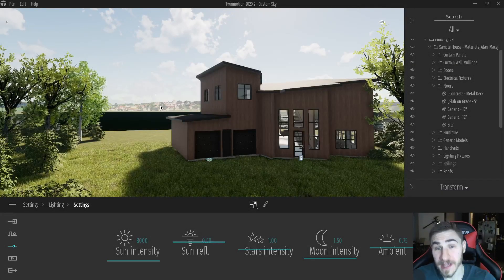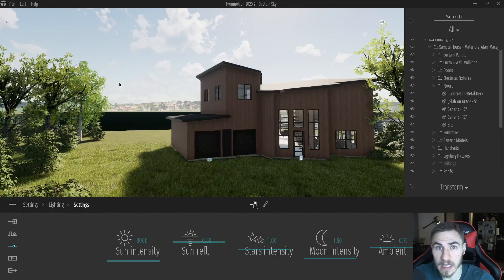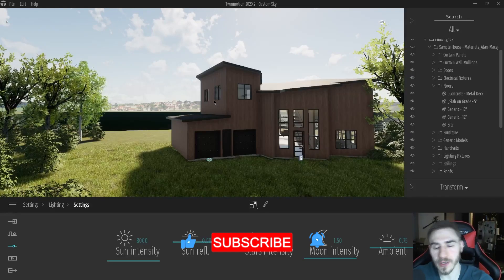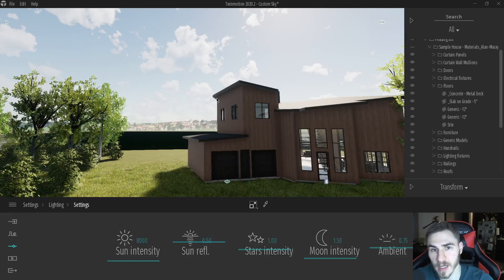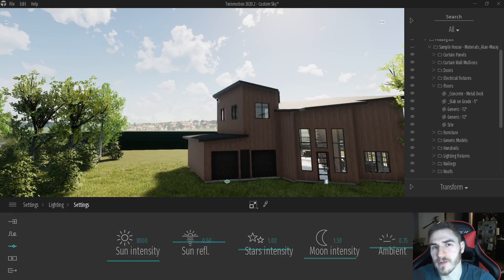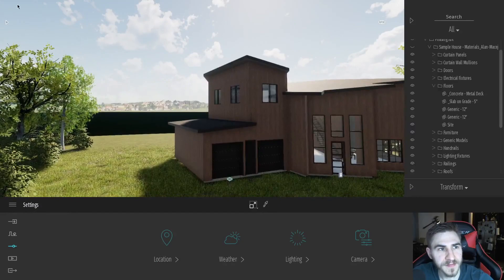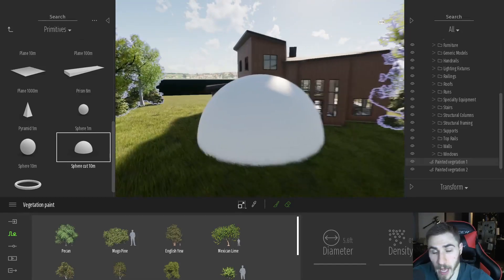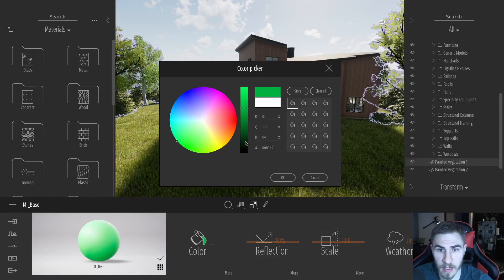How to Add a Custom Sky to a Rendering | Twinmotion 2020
In this video, we cover how to add a custom sky to a rending from Twinmotion. This is not all that difficult with the help of photoshop. We simply need to make a green screen background and use photoshop to mask it out with a new sky.